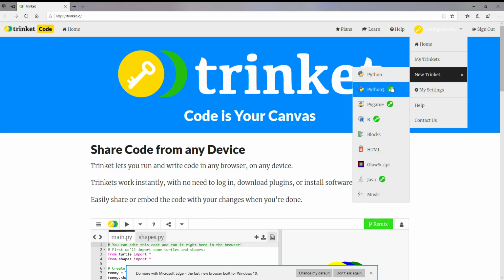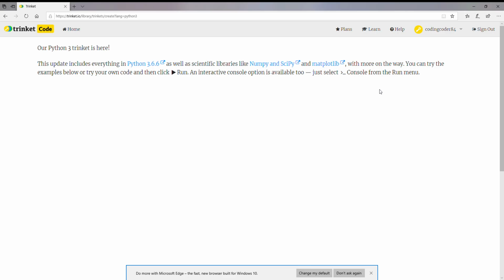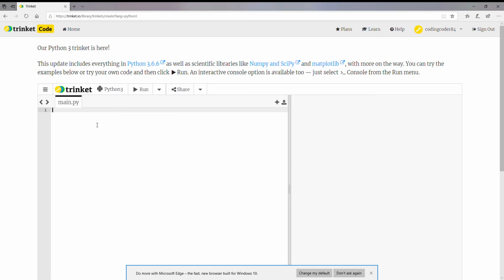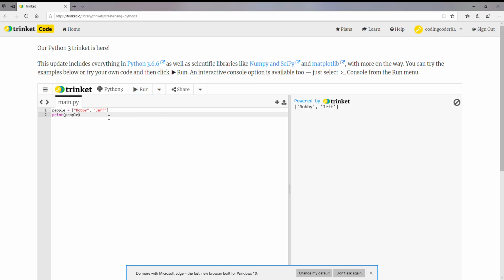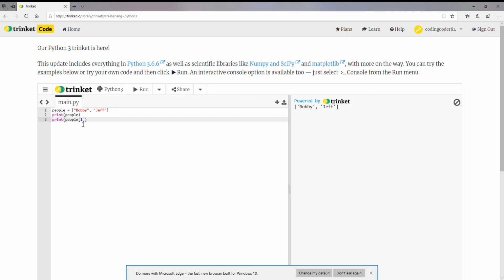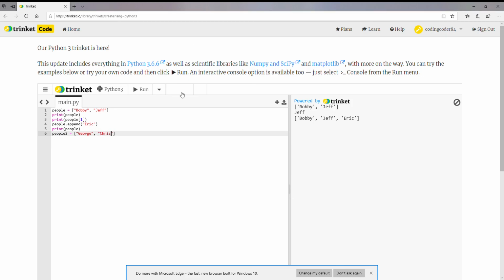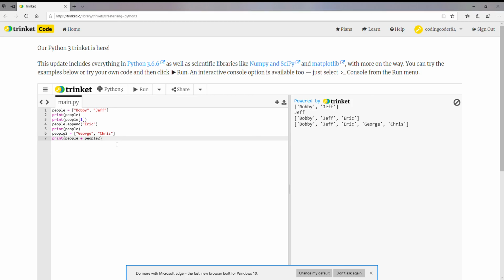What are lists in programming? - (examples in python 3).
Intro to lists.